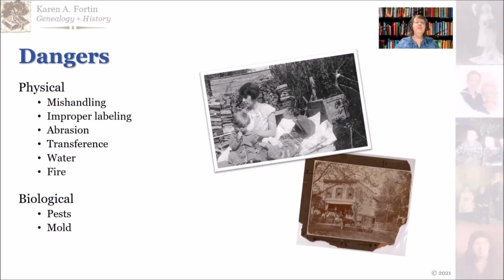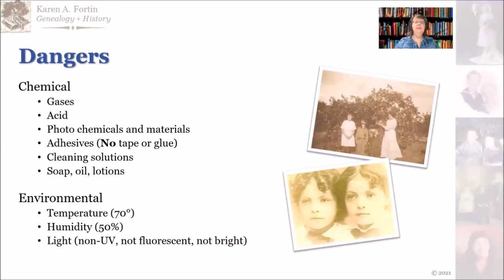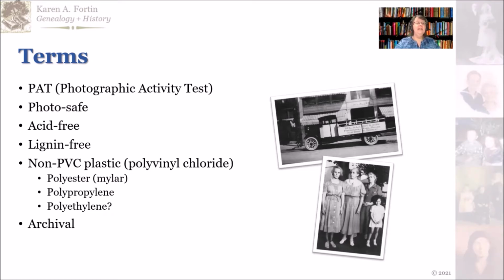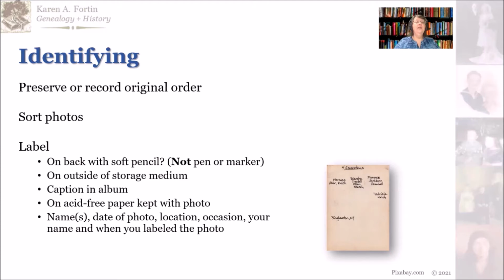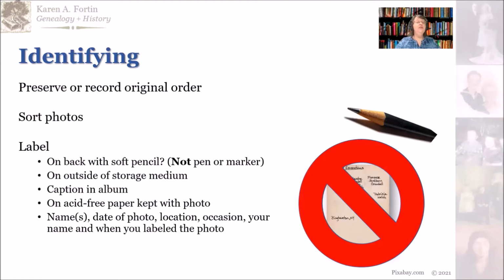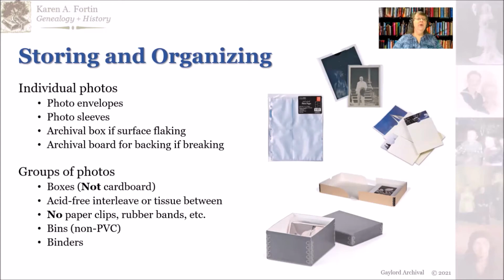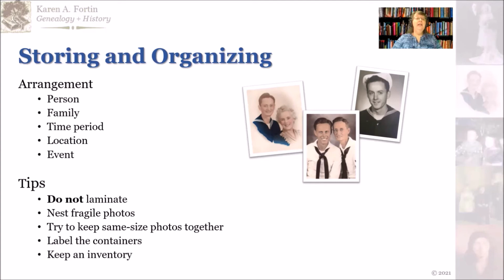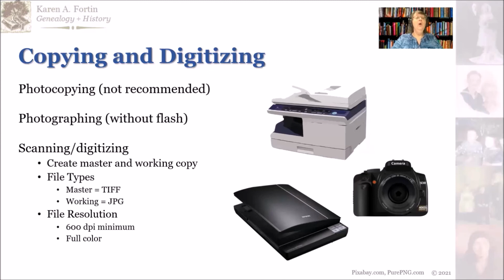Caring for Your Family Photographs - Virtual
Many of us have collections of old, printed photographs. However, improper handling and storing can cause major damage to these treasured pieces of your family history. This video by Karen Fortin will share some basic tips for handling and storing your photos and provide resources for learning more.